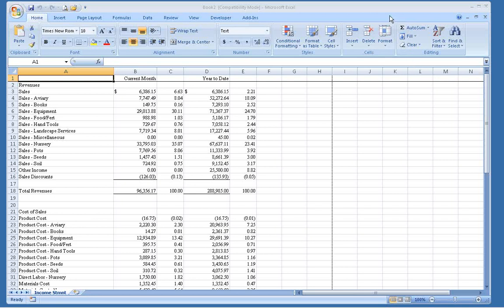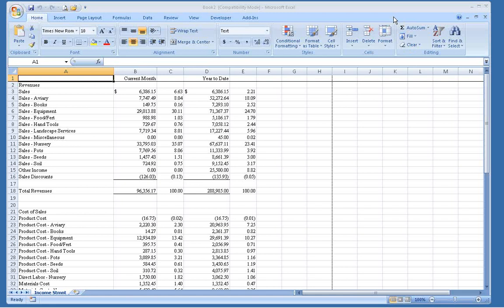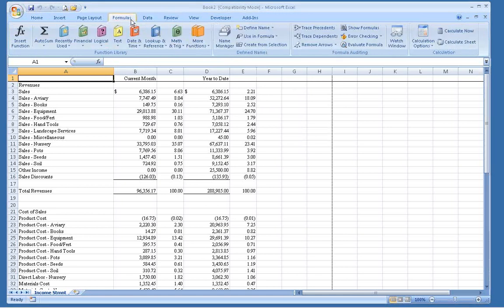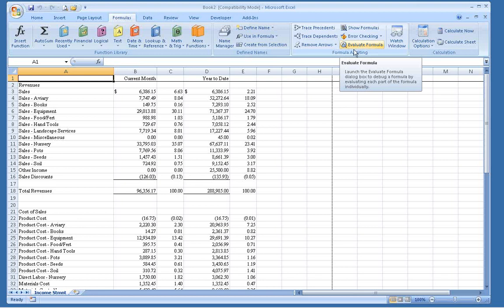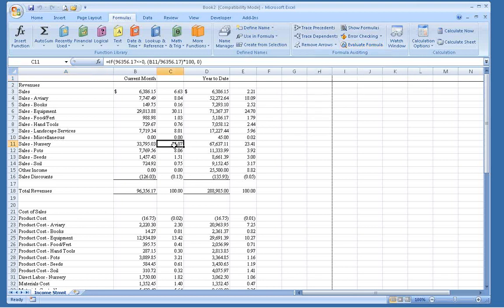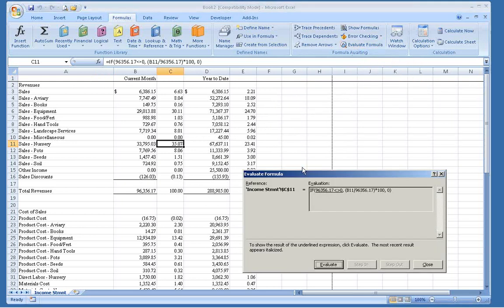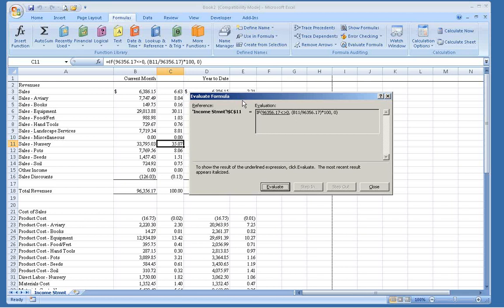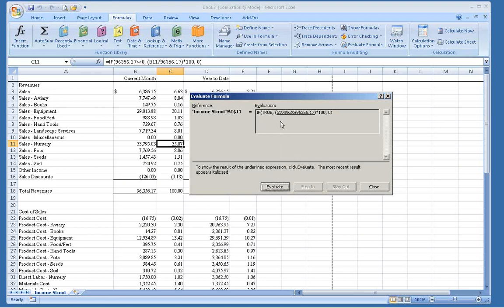Troubleshooting Formulas in Excel with the Evaluate Formula tool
The Evaluate Formula tool in Excel lets you walk through each step of your formula to get to the final result.